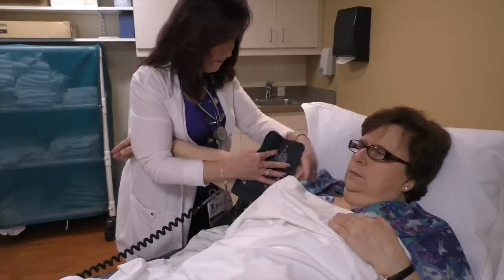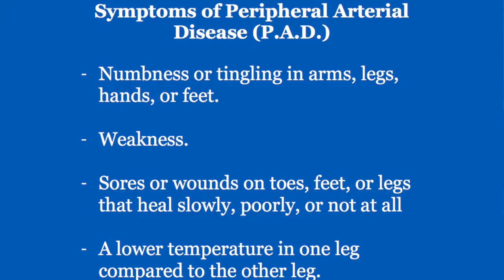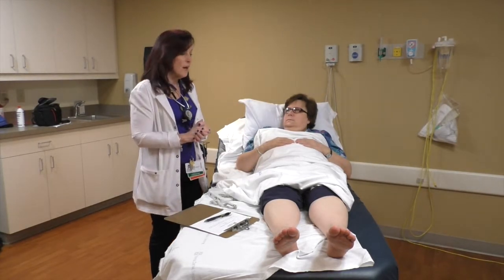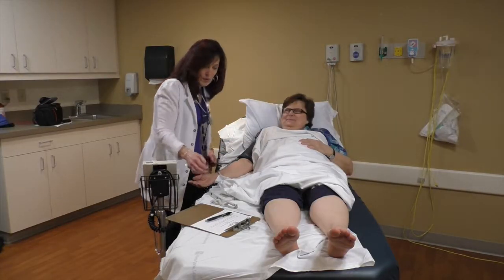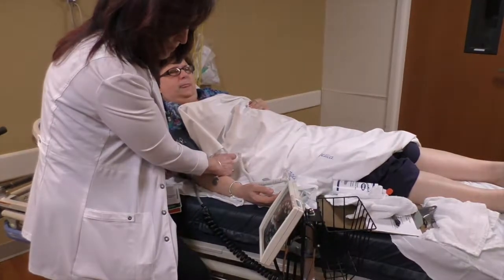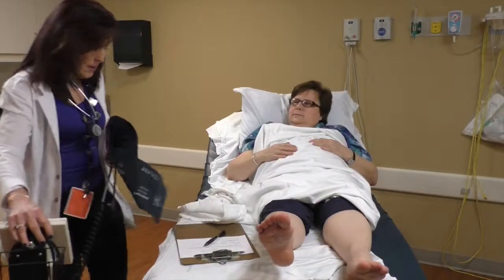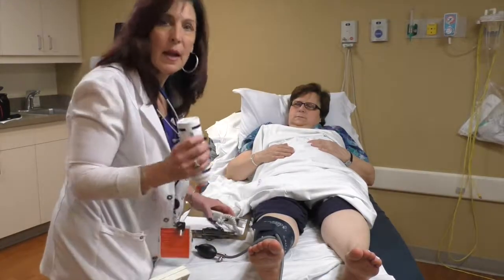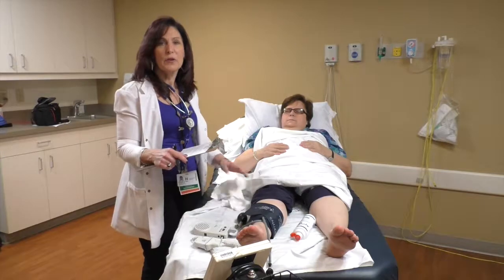PAD Screening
Learn how quick and easy a Peripheral Arterial Disease (PAD) screening is from our experts.